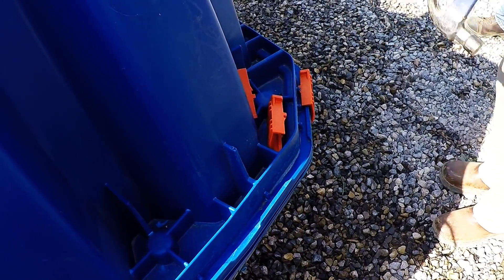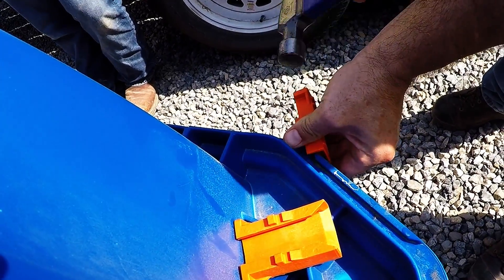Rainwater Infiltrator Tank Assembly (Rainwater Management Solutions)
This video shows the proper assembly of an infiltrator potable tank for rainwater harvesting. Tim Wood takes you step-by-step and gives some helpful tips along the way.

Rainwater Management Solutions
Your One-Stop for Rainwater Harvesting Products, Design & Consulting